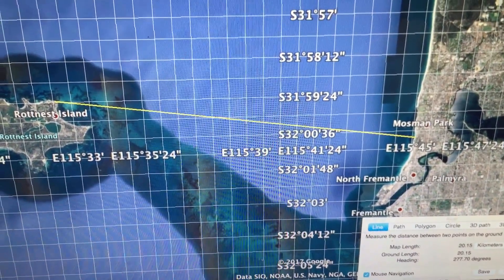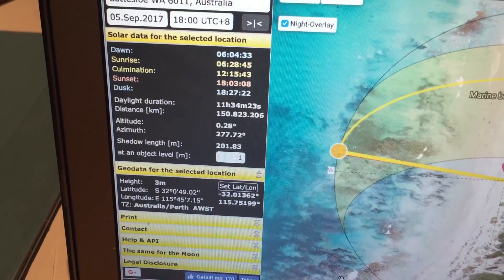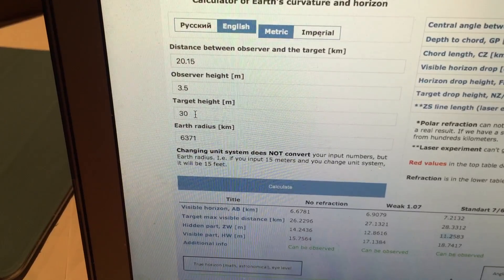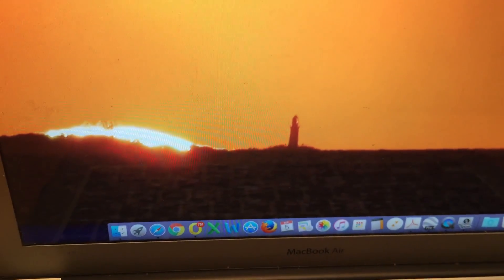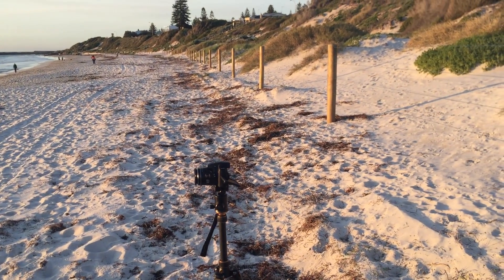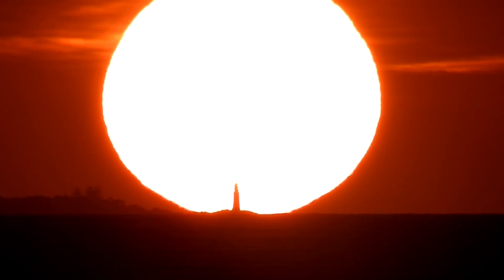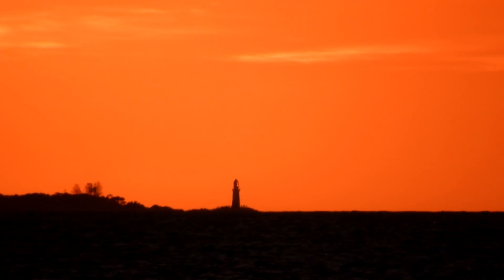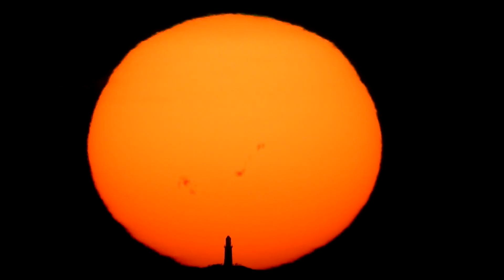Flat Earth - The predictive power of Globe Geometry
Please see this channel for a side by side comparison of the two videos.  Thanks John.

This video demonstrates the degree of accuracy that tools such as Google Earth and Suncalc display.  The predictive power of Globe Math and Geometry always matches perfectly to results in the real world.

Flat Earth has nothing even close.

The Earth curve calculator I am using can be found here.